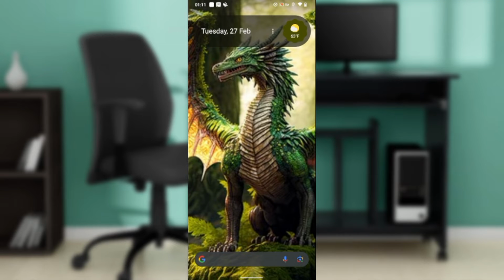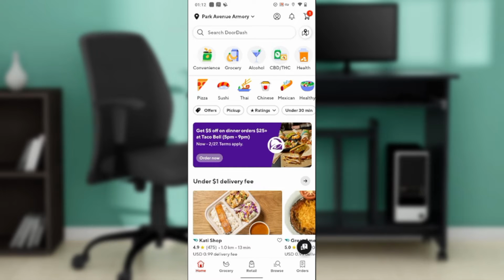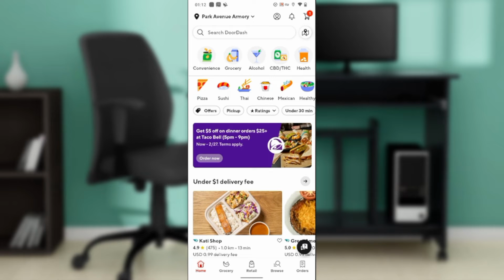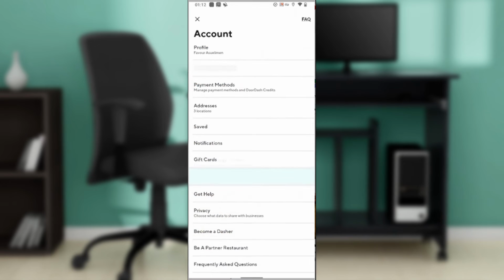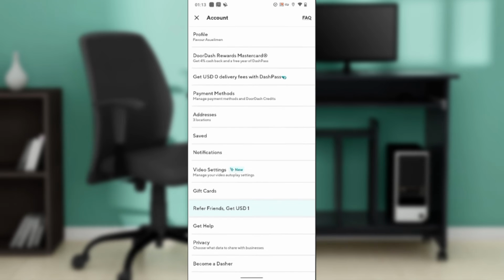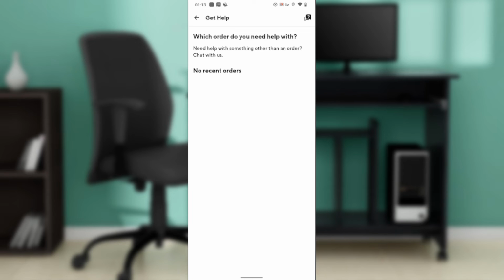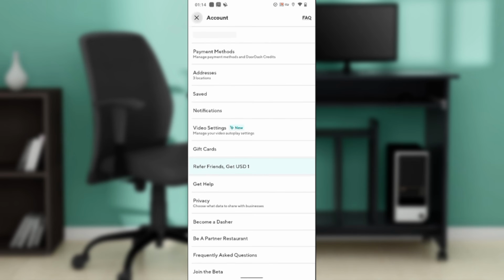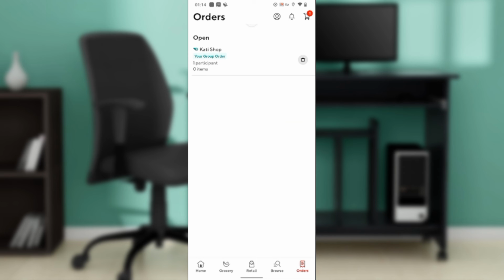How To Download Doordash Receipts (Quick Tutorial)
Today we talk about How To Download Doordash Receipts, so stay until the end of the video to see the full explanation.